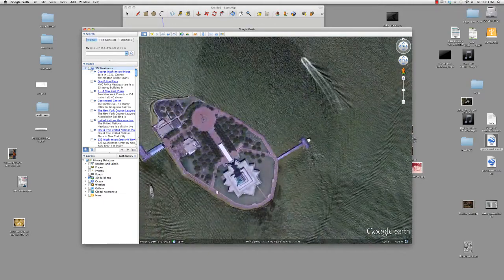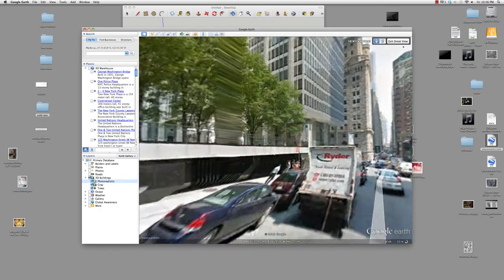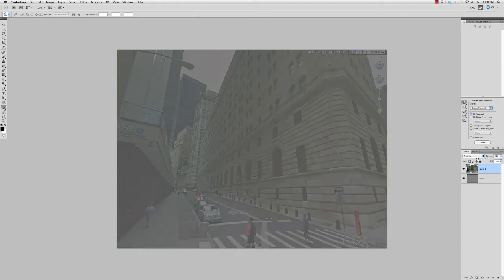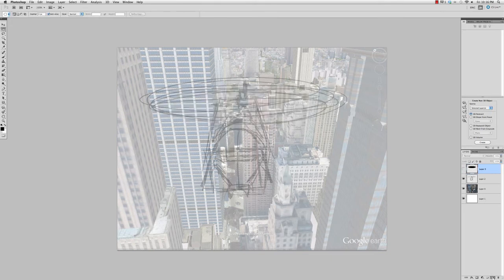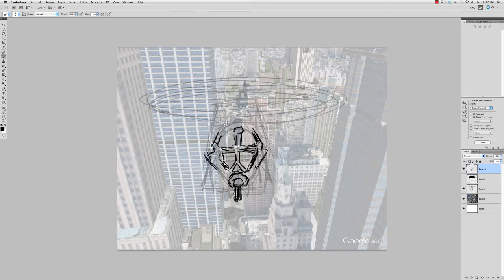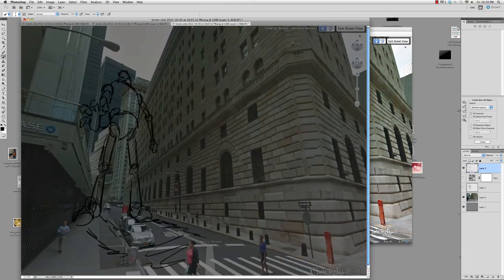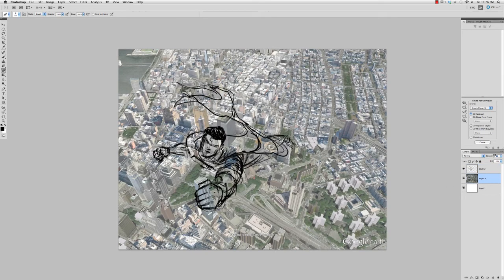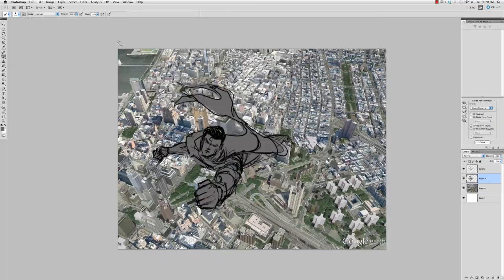Using Google Earth for Digital Painting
Part 1 of "Creating a Rough" for digital painting